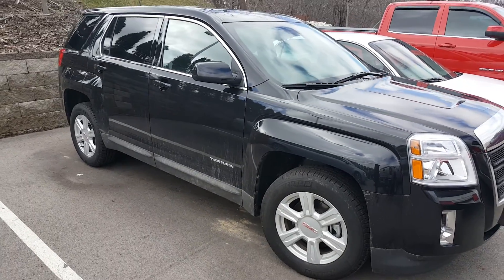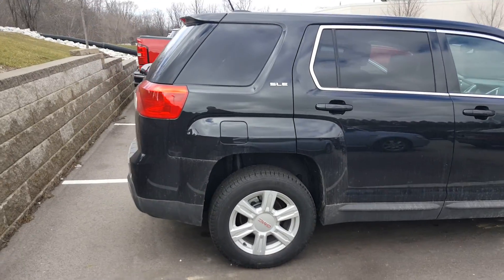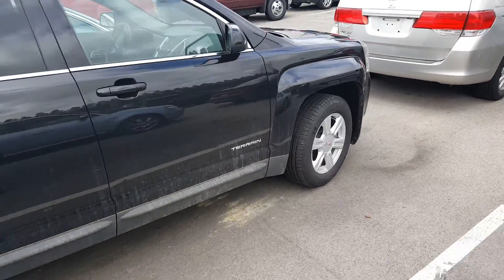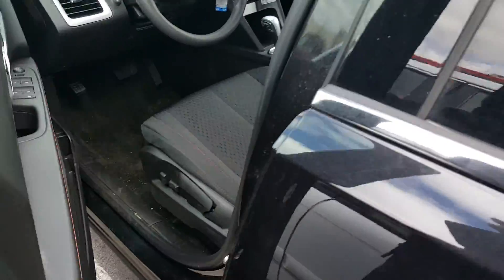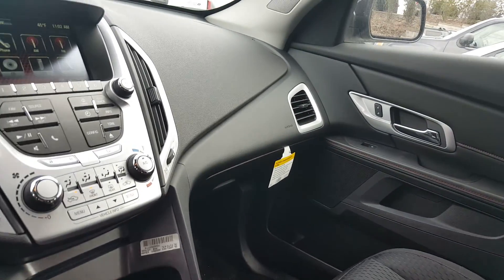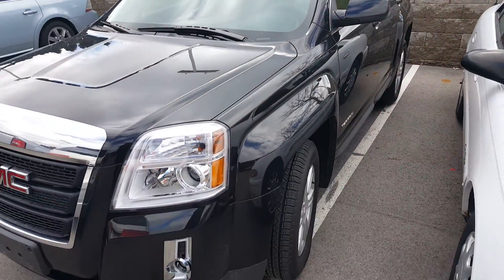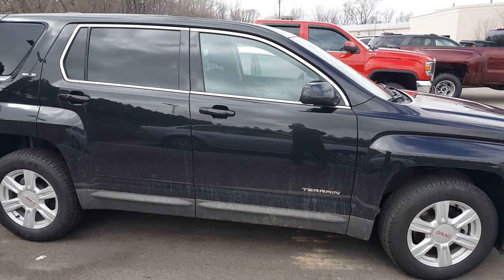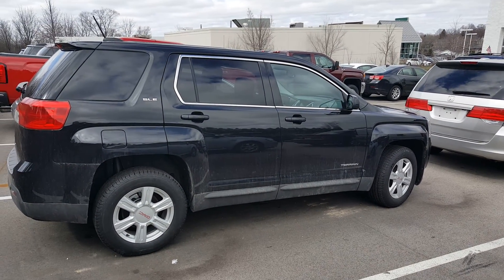2015 GMC Terrain/15G1061